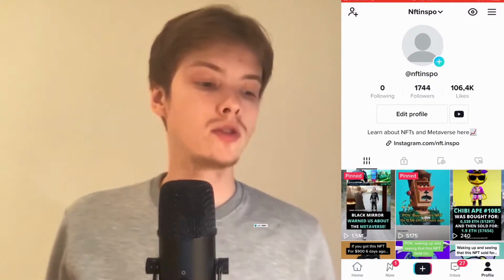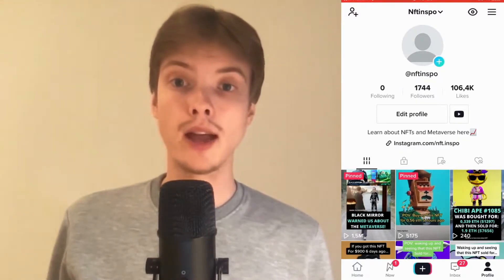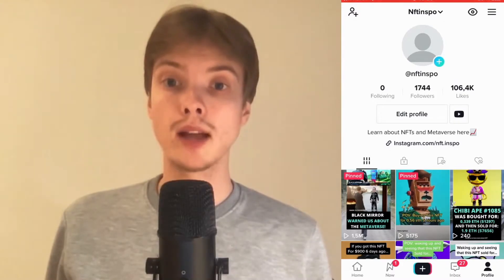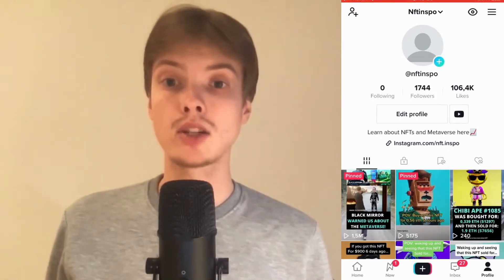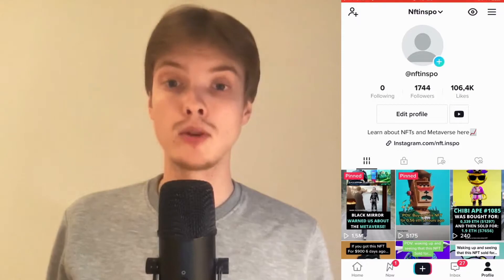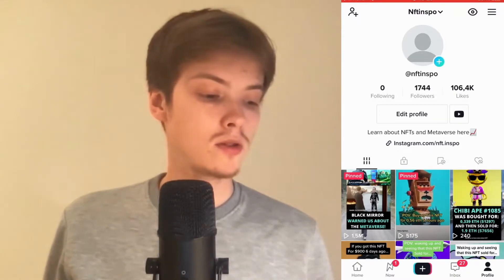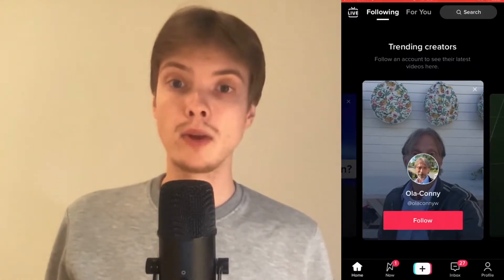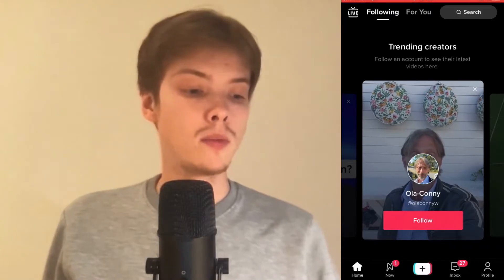How To Hide Chat On TikTok Live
If you want to be able to hide chat on tiktok live then this video will be perfect for you!